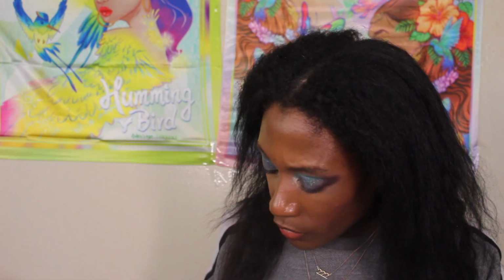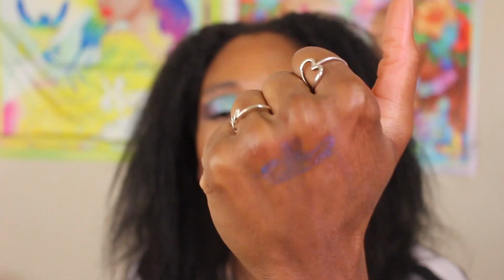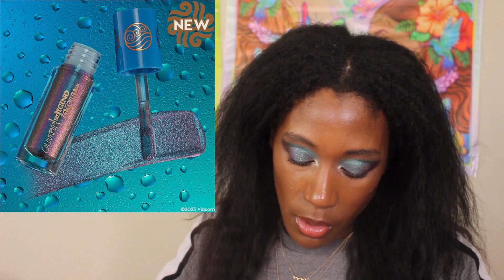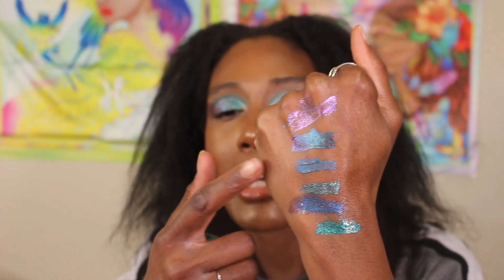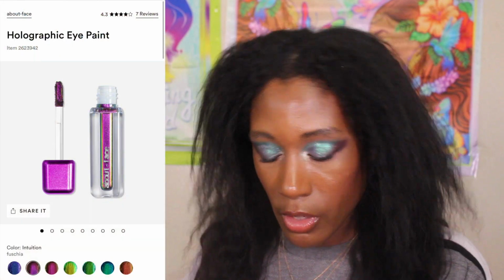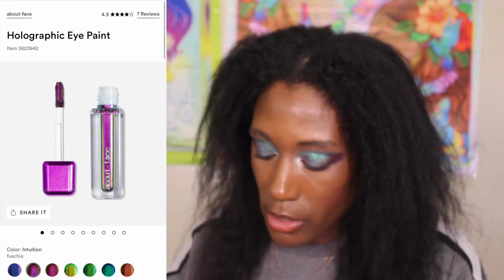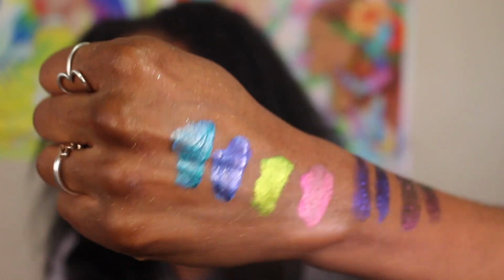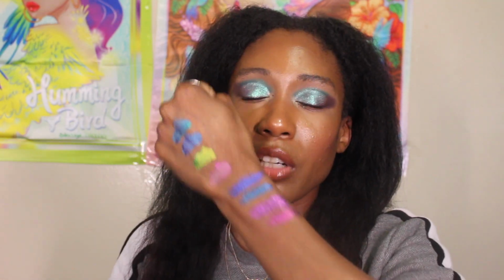Testing Viral Holographic Eye Paints! Swatch Party ft. About Face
Favorite Black Owned Brands:
Pat McGrath
Juvia's Place
Ace Beaute
Dede Signature

Snif: GRACE10
Sigma Code: GELBEAUTY
GlossGods: GELBEAUTY87
Natasha Denona: GELBEAUTY87
The DUA Brand Fragrances: GELBEAUTY87
Dede's Signature: GELBEAUTY87
Charlotte Tilbury: gelbeauty87FA5MJ
Adept Cosmetics: GELBEAUTY87
Miss Lola: GELBEAUTY87
Laura Mercier: GELBEAUTY87
Queen Musia: Gelbeauty-QM
James Michelle: GELBEAUTY87

Foundation Shade References:
Maybelline Coconut
Huda Beauty 500G Mocha
Nars Macao